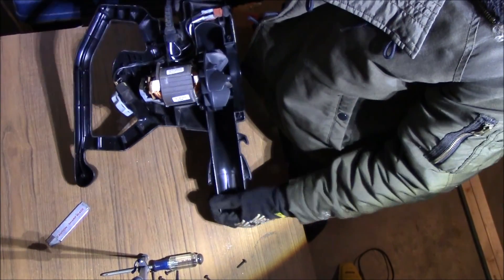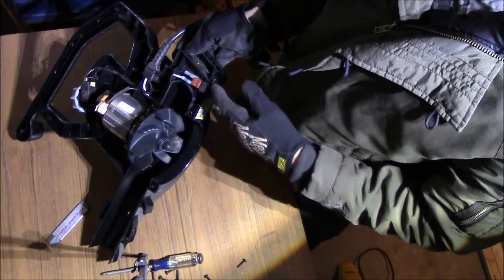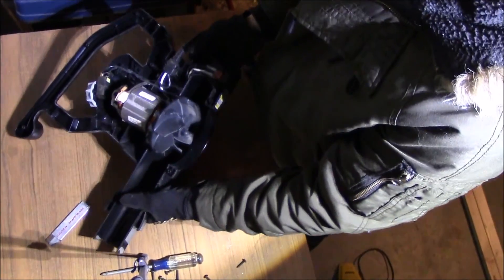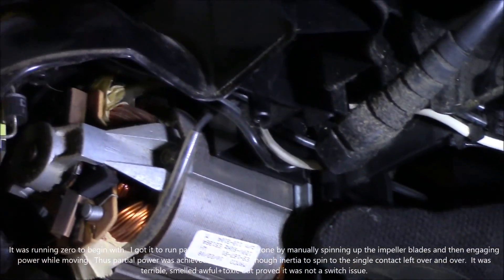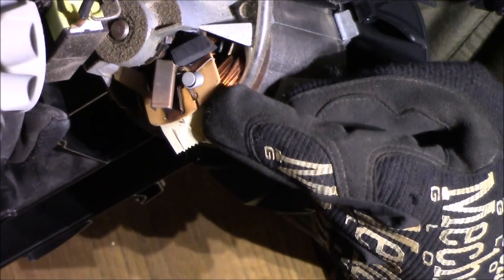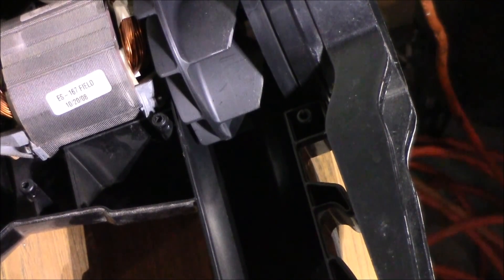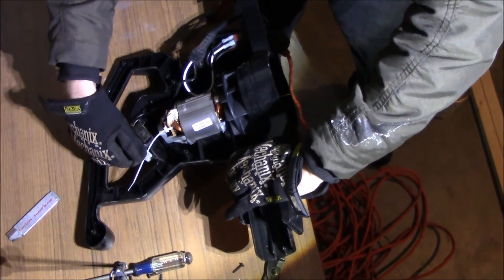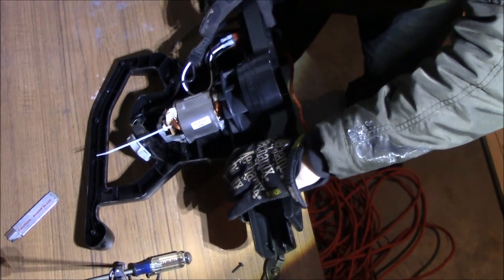Electric Leaf Blower Tear Apart and Fix - Whats inside?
Craftsman Leaf Blower stopped working.  Turn the switch and zero, nothing happens.  So I opened it up and found the problem.  They are very simple machines.  If yours has failed this can give you a glimpse of what is inside.  Its now working great.